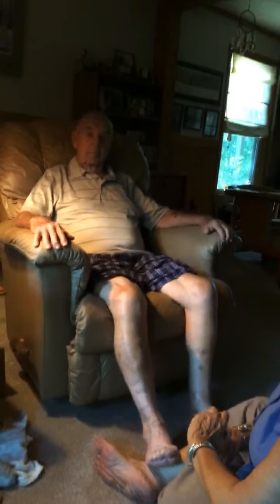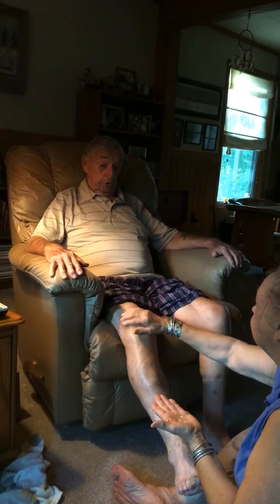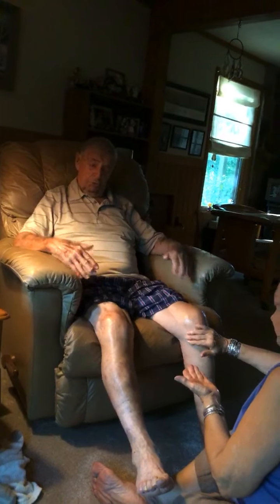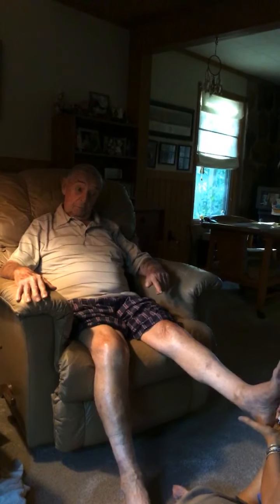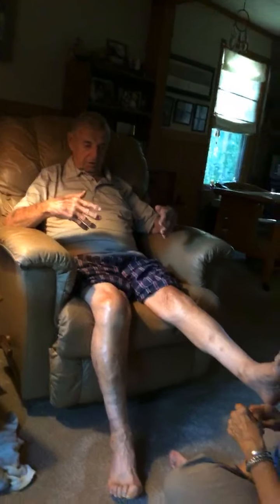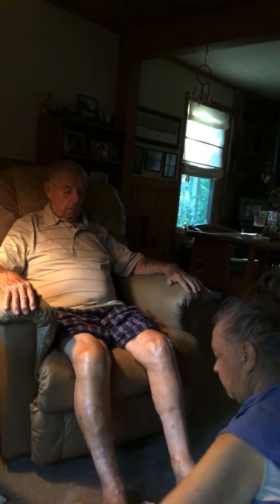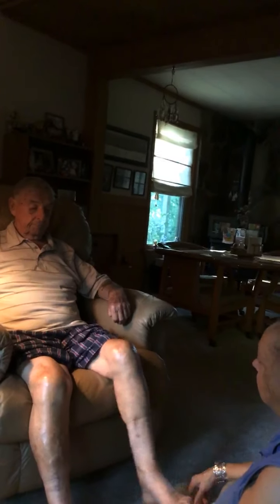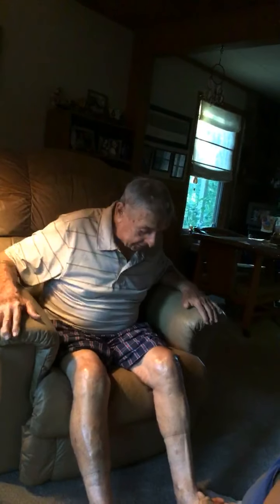How we use doTERRA oils everyday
Lets talk with Mr. Bill, he's 91 retired air-force and using essential oils to help with pain in his knees.
We applied essential oils to his knees and the bottoms of the feet to soothe and calm areas of discomfort in his joints.